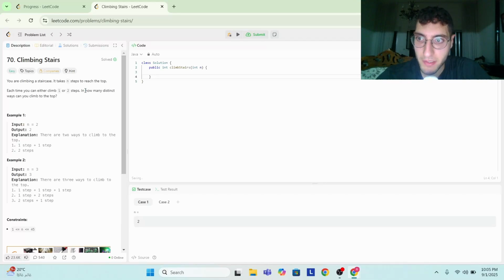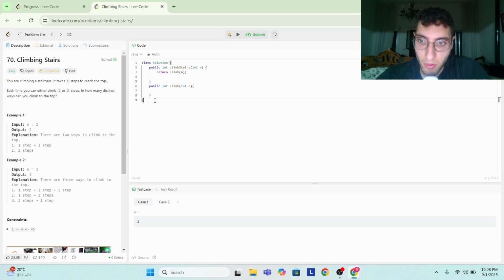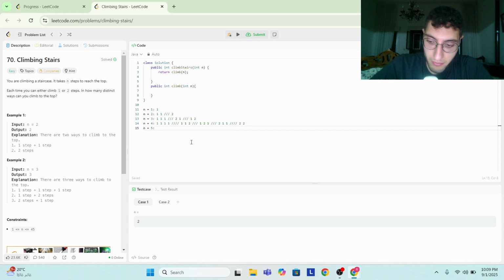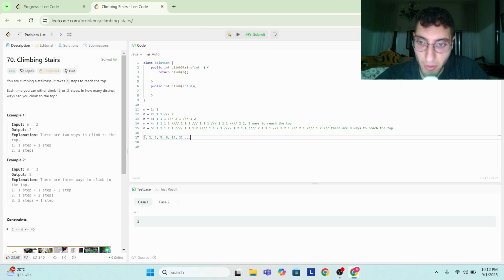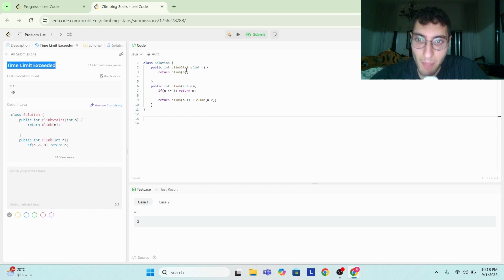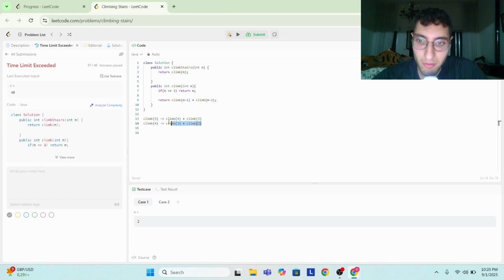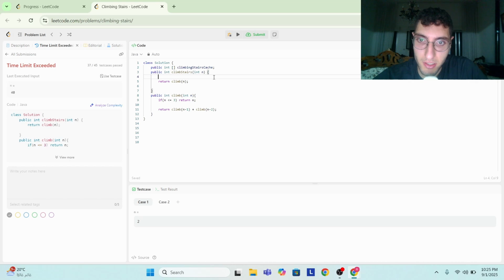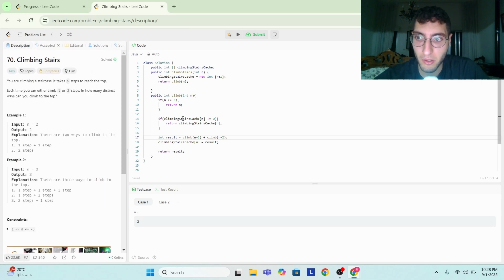Climbing Stairs (Memoization) - LeetCode 322 | JAVA